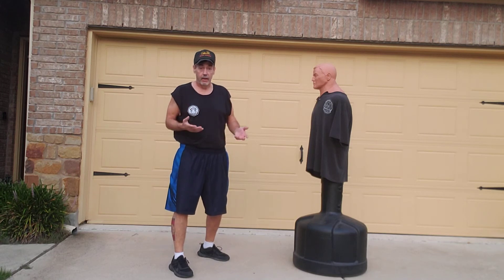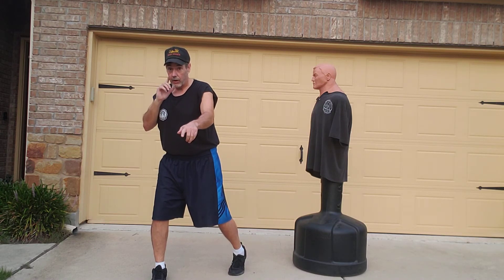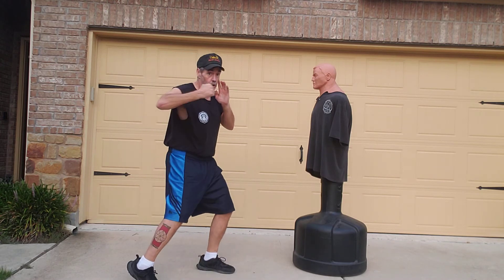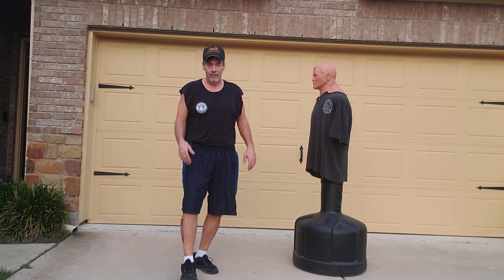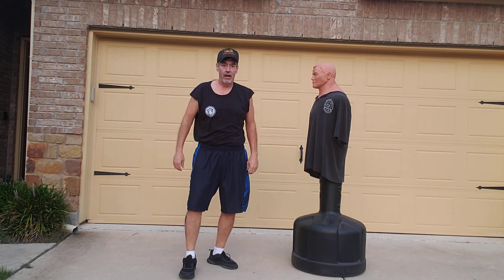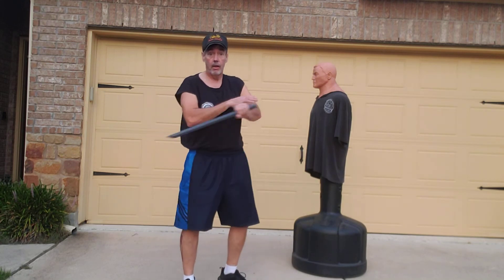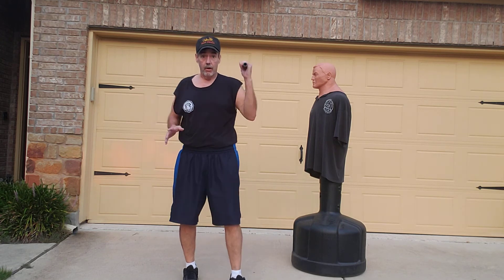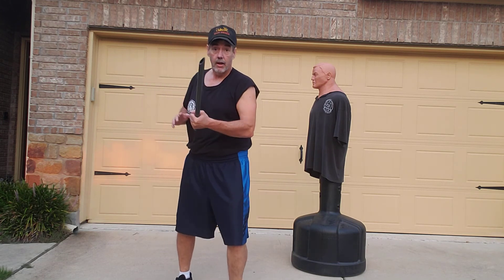Lesson 1 August 2020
Cover parry drill, entry techniques, rompida

Dean Goldade, Kajukenbo, Ke Kaua, Kali, Arnis, Escrima, Dirty boxing,